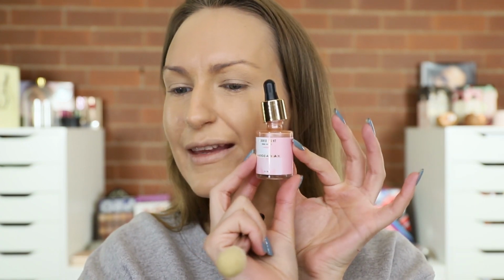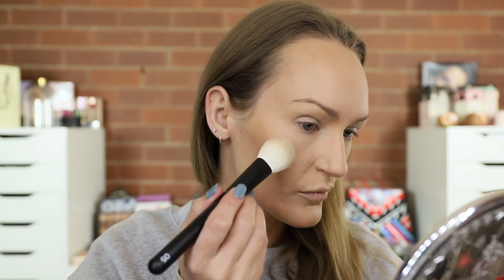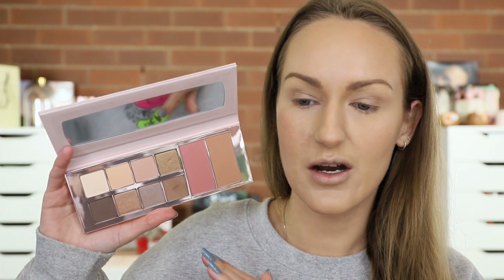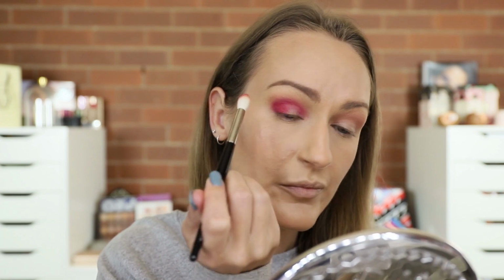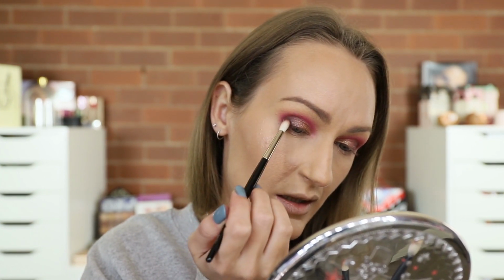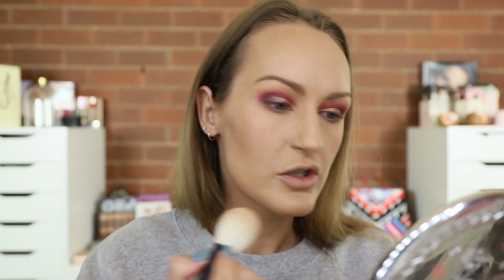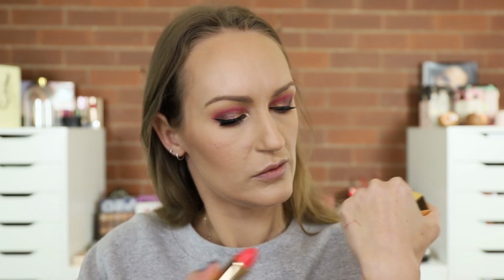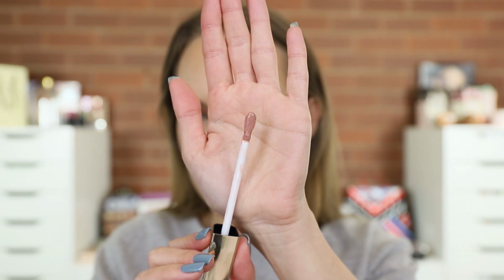Meccaland Haul On My Face | JDMM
Welcome to another episode of Just Doing My Makeup, today I'm playing with the makeup goodies in my Meccaland PR Goodie Bag.

All items used (except By Terry custom palette) can be found

Products used:
Too Faced Hangover Rx Primer
Mecca Max Liquid Light in Rose Quartz
Lancome Teint Idole Ultra Wear Concealer in 250 Bisque
Thin Lizzy Bronzer
MAC Fix+
Hourglass Ambient Lighting Blush in Mecca Glow
By Terry Custom Palette
Bare Minerals Go Gorgeous Palette
Stila Glitter & Glow in Deception
Urban Decay All Nighter Setting Spray in Summer Solstice
Hourglass Unreal High Shine Volumising Lip Gloss in Mecca Glow
Hourglass Unreal High Shine Volumising Lip Gloss in Provoke
YSL Lipstick in 52
Laura Mercier Rouge Essentiel Lipstick in Nude Naturel
NARS Afterglow Lip Balm in Orgasm

Music
Joakim Karud - Waves